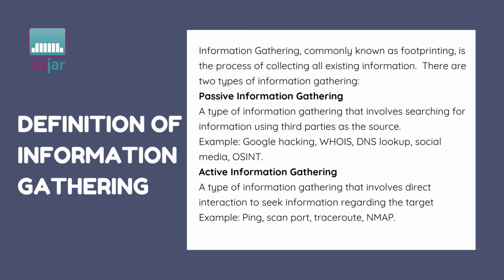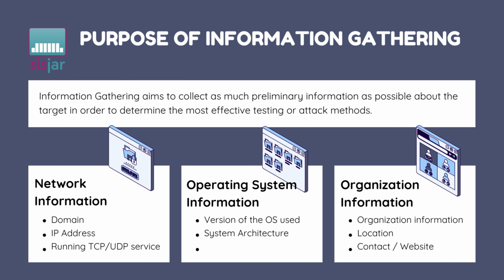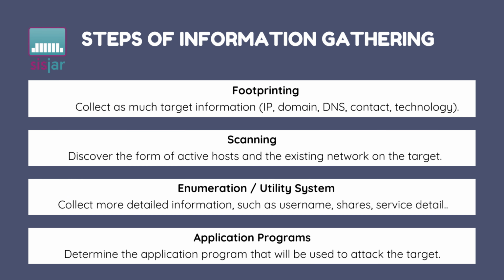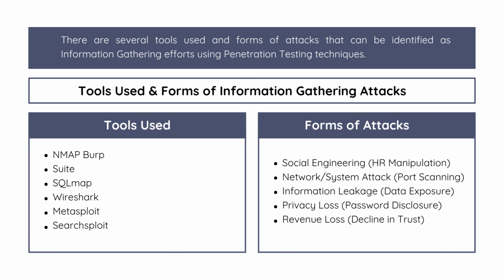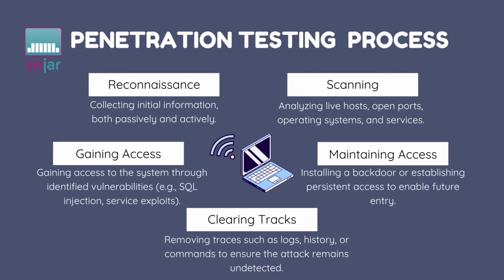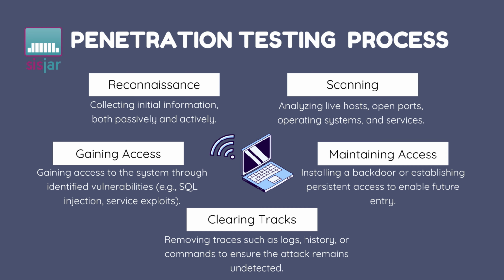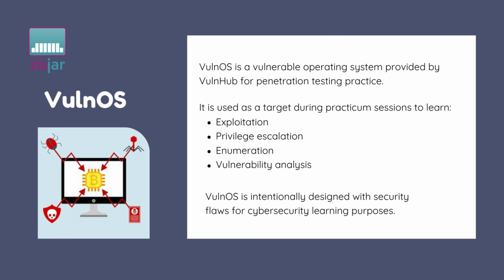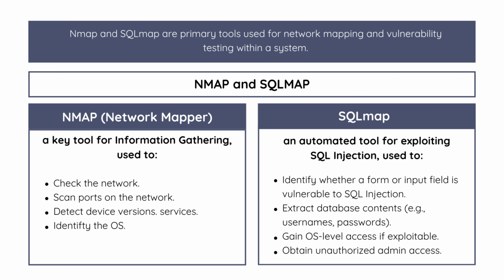[ENG] MODULE 4 - INFORMATION GATHERING